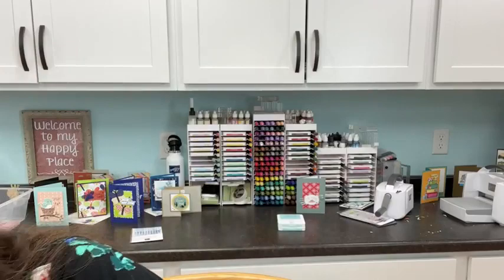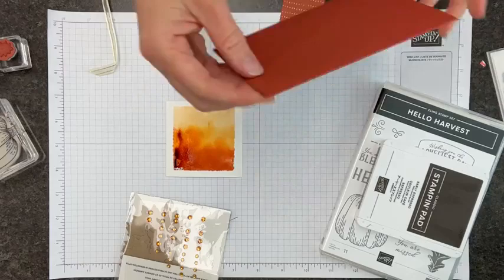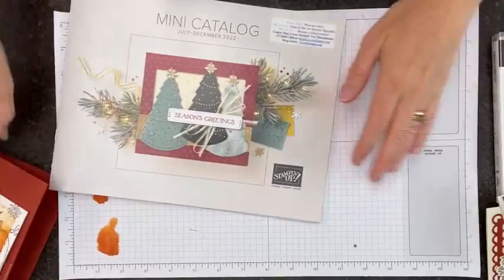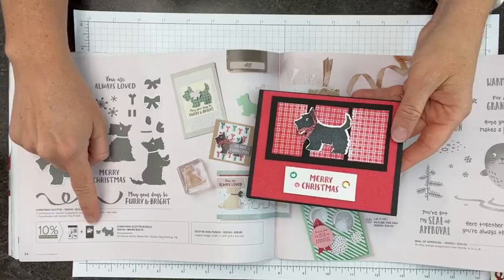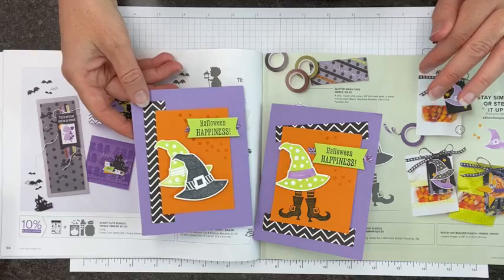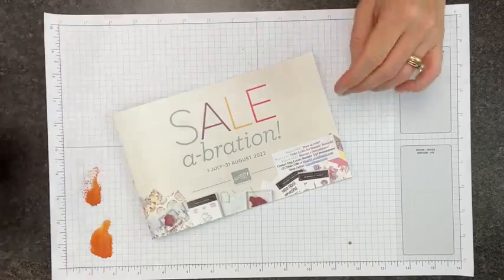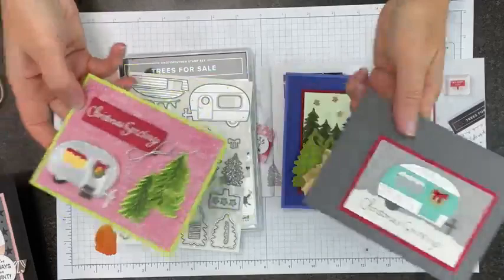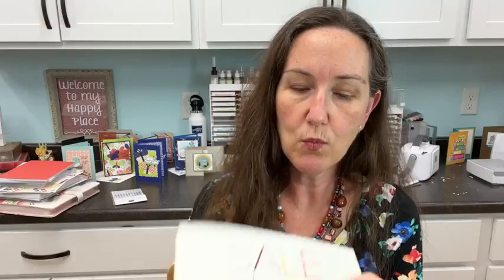Join the LovenStamps Premiere Party, NEW Stampin' Up!® Sale-A-Bration, July - December Mini Catalogs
What's on for this evening? How about 40 card ideas for the July-December Mini Catalog, 25+ Sale-A-Bration card ideas, a 'make a card' sessions featuring new catalog stamp sets, plus details about special opportunities (like Designer Series Paper Shares and the Making Plans Collection!). Join us for a fun evening - or watch later if you can't make it this evening at 7 pm CT!

(VIP Premiere Party hostess code M7QPDW6N)
*Do not use the code if your order is over $150, since you get your own Stampin Rewards when you order!*

Friday (July 8) is the LAST DAY to request your LovenStamps Designer Series Paper Share

17th Annual Vacation Stamping School for Demonstrators - (Not a demonstrator yet? This is a great time to join my LovenStampfuls Group - plus LovenStampfuls demonstrators get a discount on Vacation Stamping School)

Enjoying the Facebook live video? Join me next week on Monday and Wednesday for our weekday Maker Mornings with Meg - 9:30 am CT live video on Facebook.

Plan to tune in for our next Maker Mornings with Meg project!